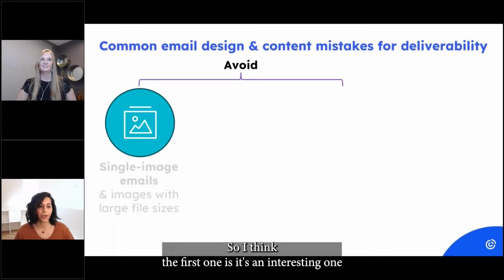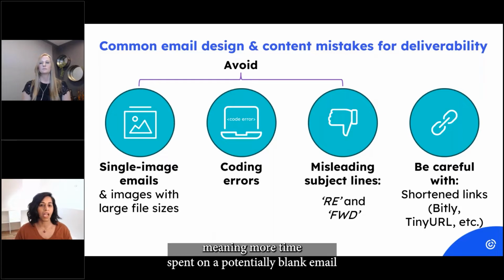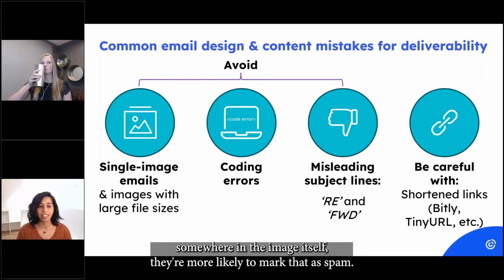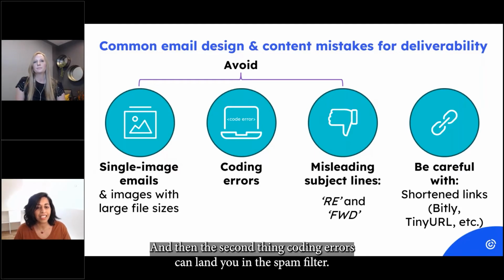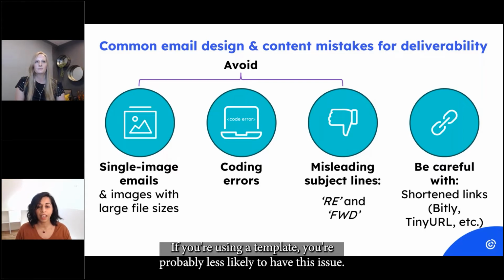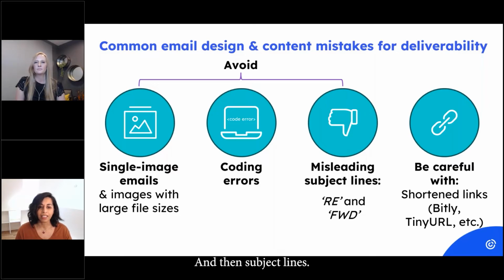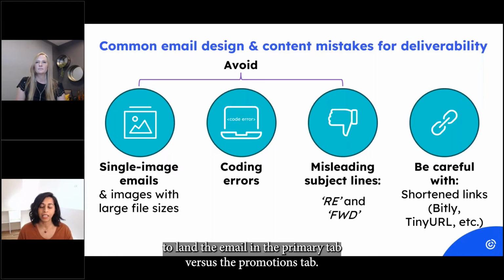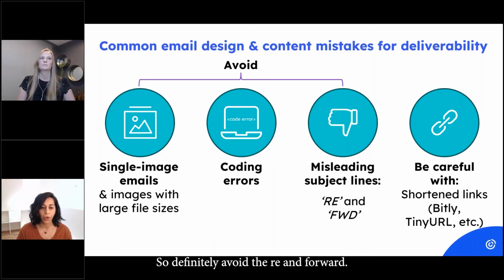Common Email Design & Content Mistakes for Email Deliverability | Constant Contact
Avoid these email design and content mistakes to improve your email deliverability! Hear common email design & content mistakes for email deliverability from Jaina Mistry, Director of Content and Email Marketing at Litmus, and Stephanie French, Senior Producer of Webinars at Constant Contact.